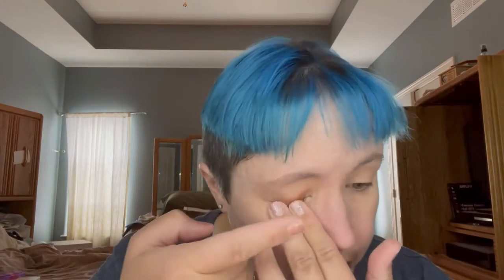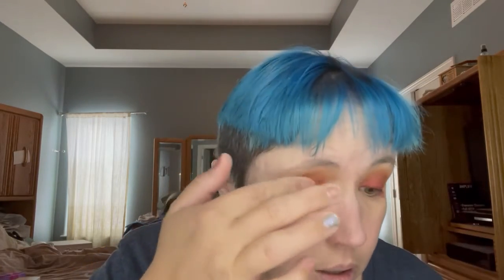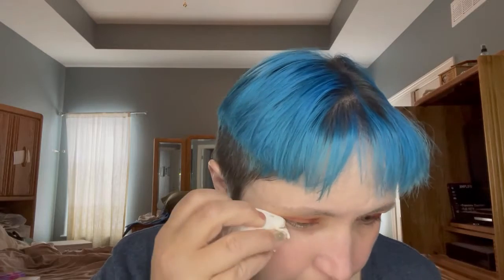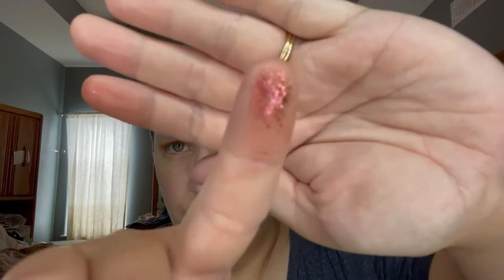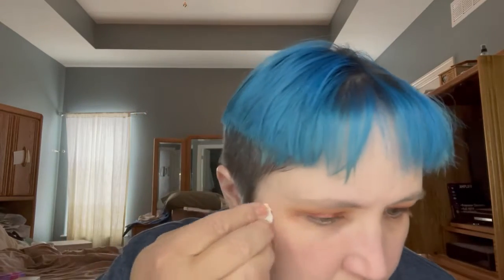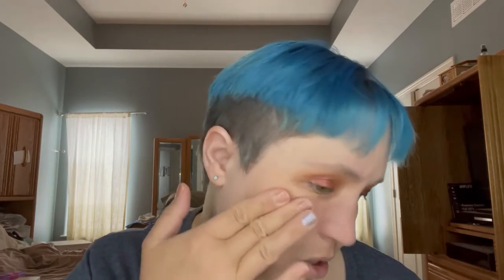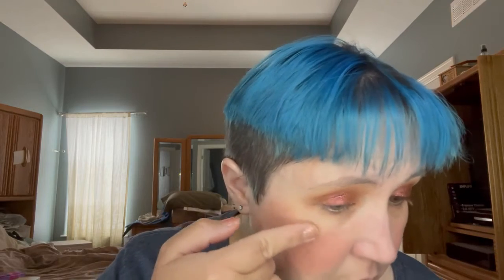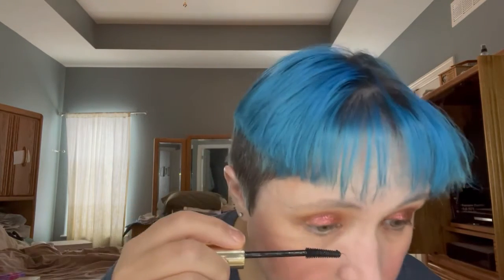No Brushes Makeup Challenge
I decided to attempt the no brush makeup challenge. I watched AMerchBeauty and Keep Beauty Real do this and it looked like fun. I hope you enjoy it!